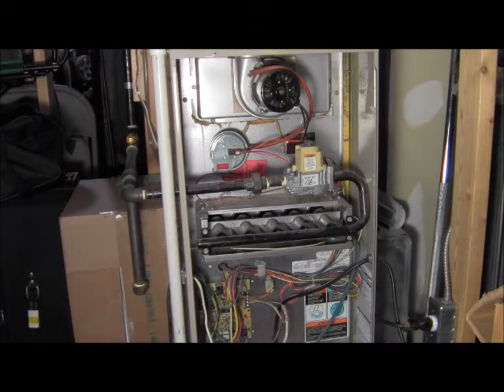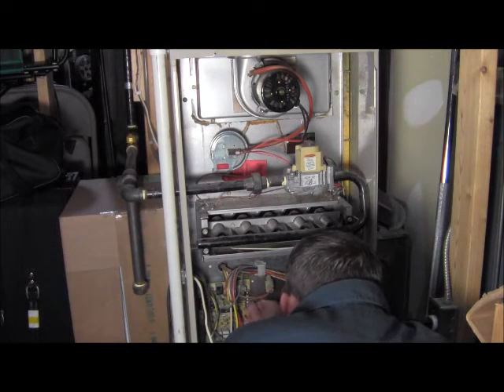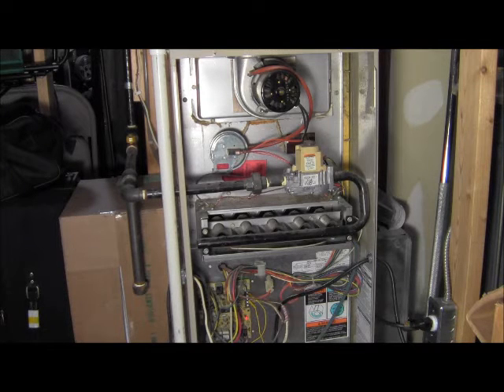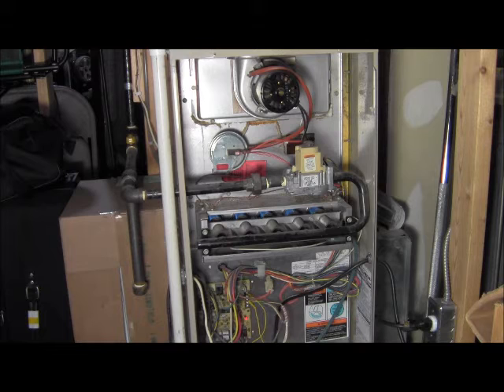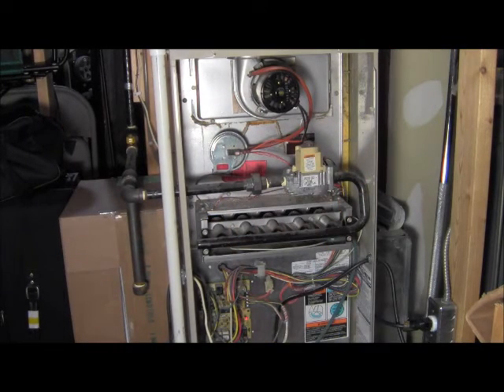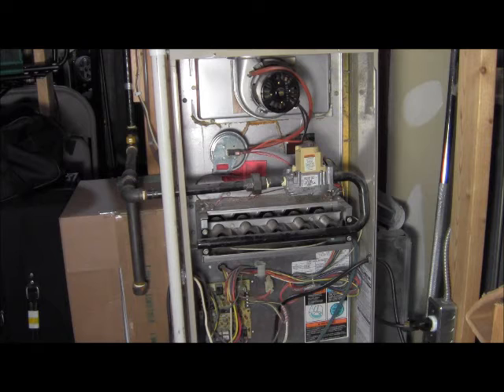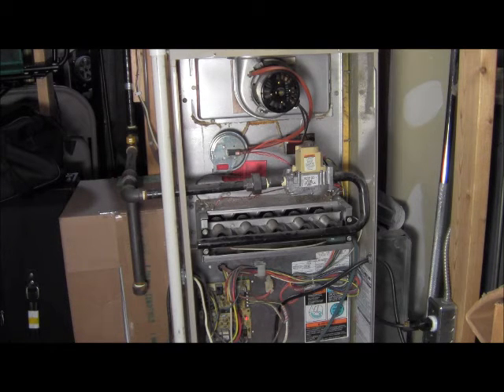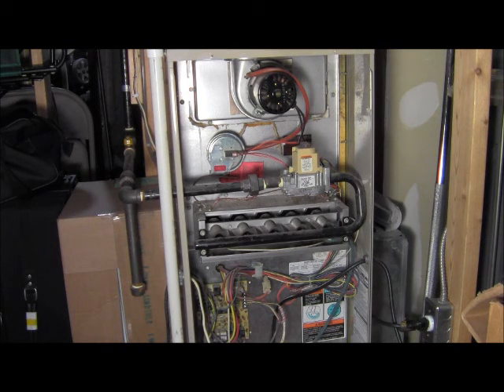RicksDIY Gas Furnace Sequence Of Operation.wmv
80% Standard Gas Furnace Sequence Of Operation